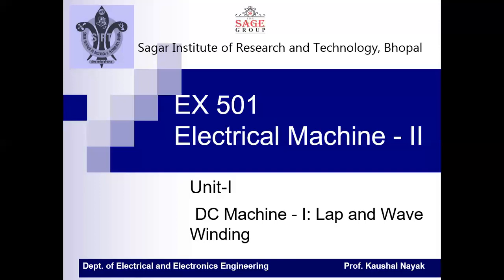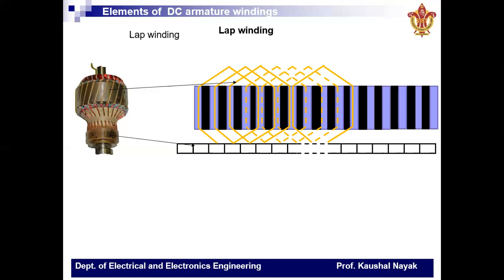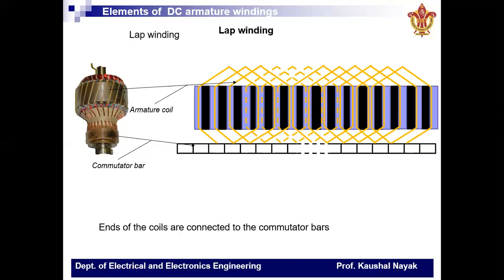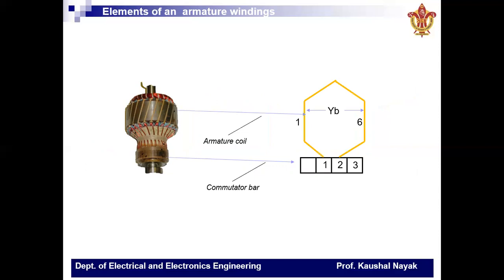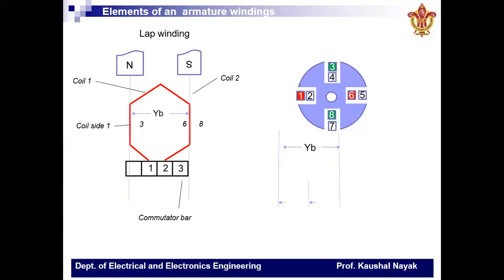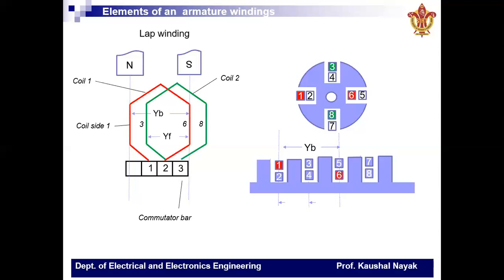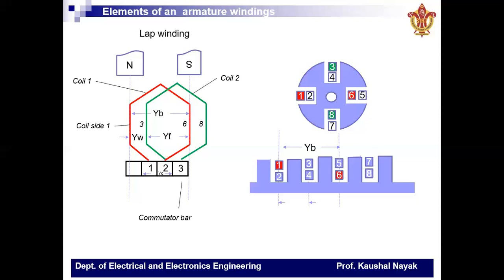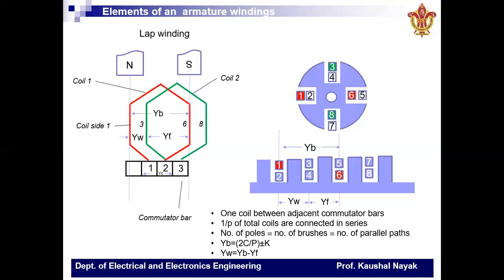DC Lap and wave winding